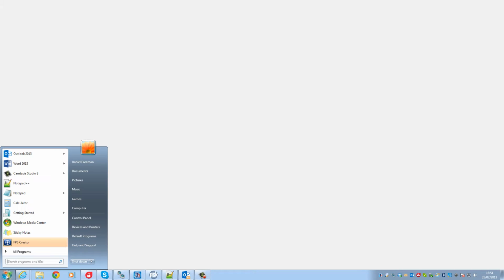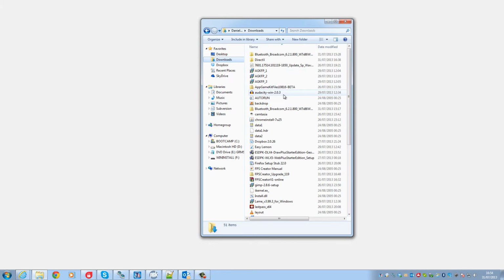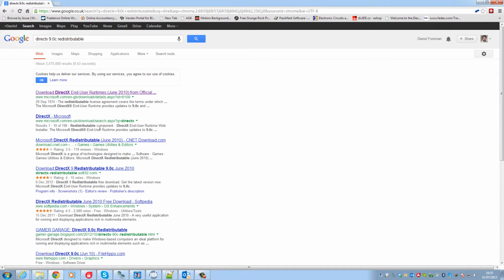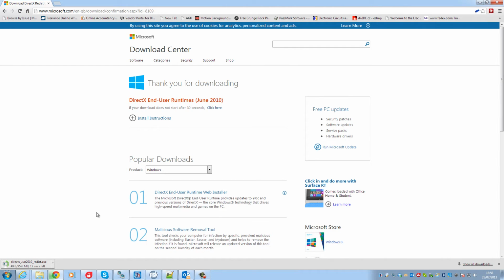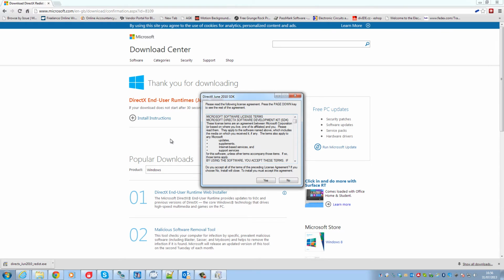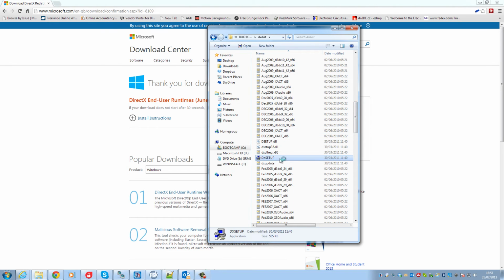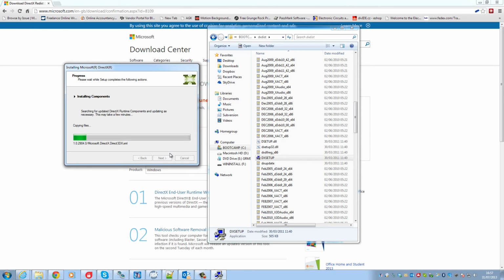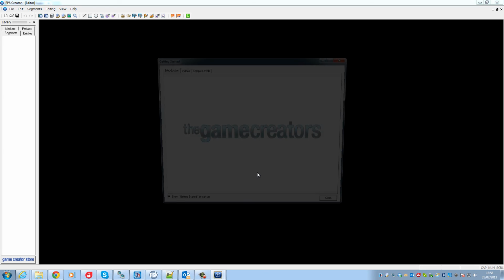You need to install DirectX 10 June 2007 or later - FPSC V1 Video FAQ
In this video FAQ you will learn now to install Direct X on 64-bit Windows Vista/ Seven/ Eight platforms when you receive the error message You need to install DirectX 10 June 2007 or later